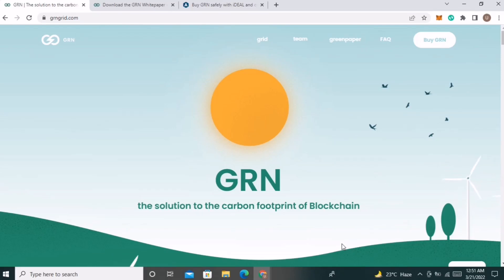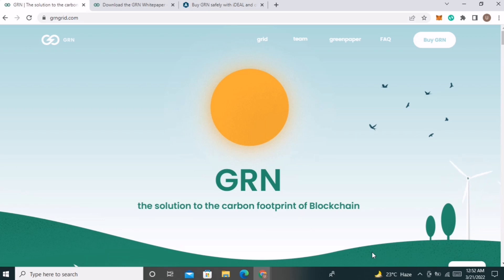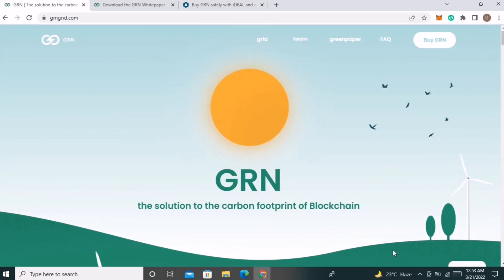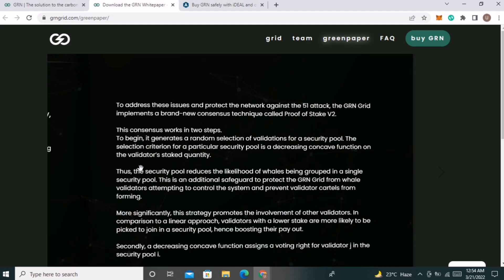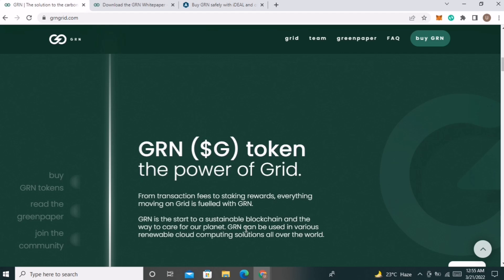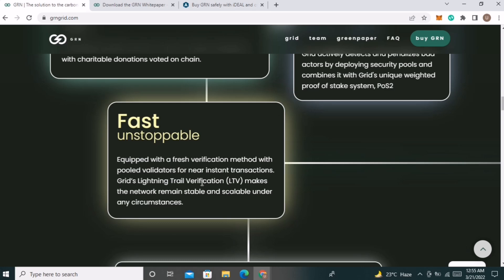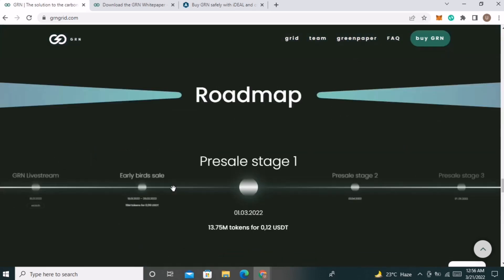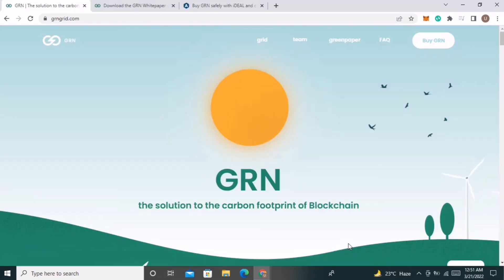GRN | Future of blockchain | The solution of carbon footprint of blockchain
GRN GRID

The solution to the carbon footprint of blockchain Sustainable, Decentralized, built for Web3 Applications.

Based on Proof of Stake V2